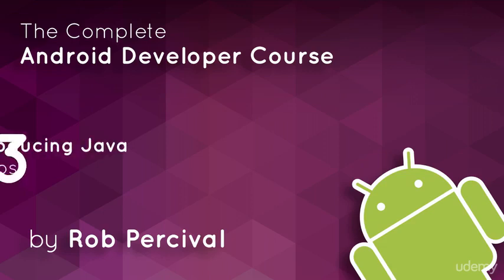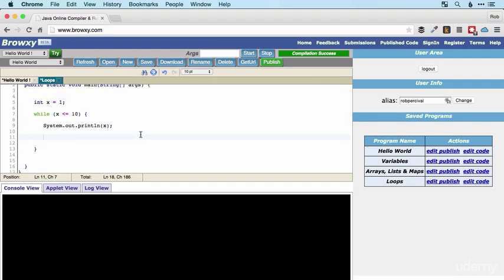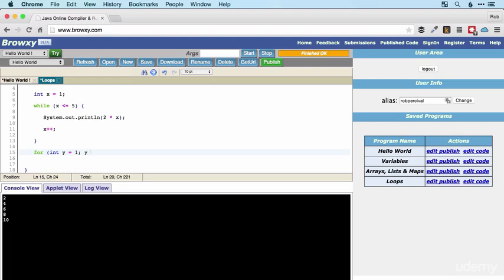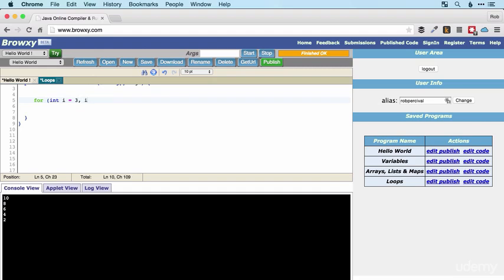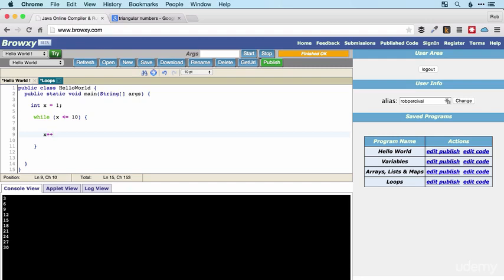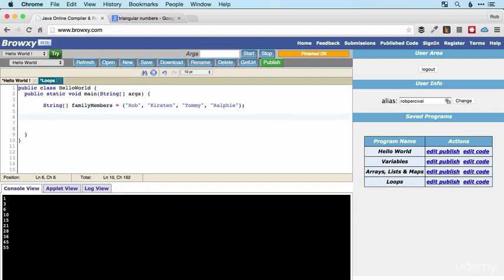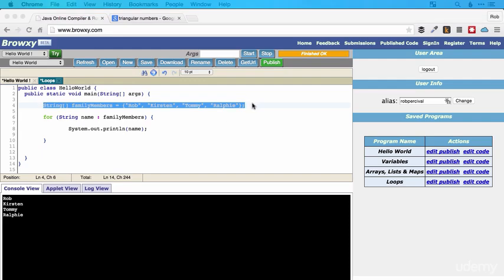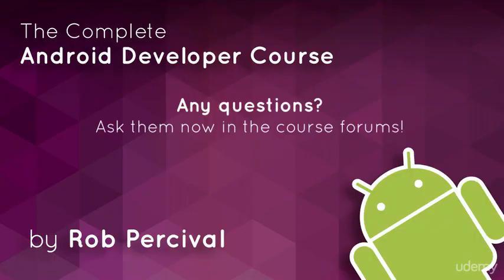007 Loops java